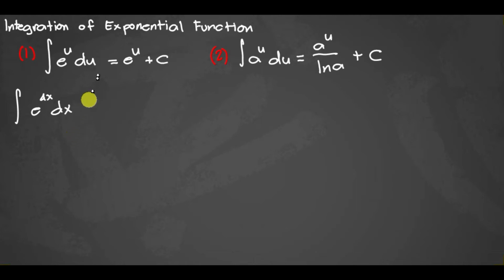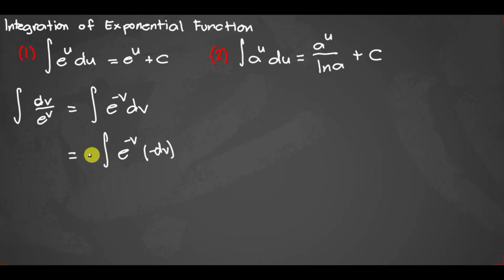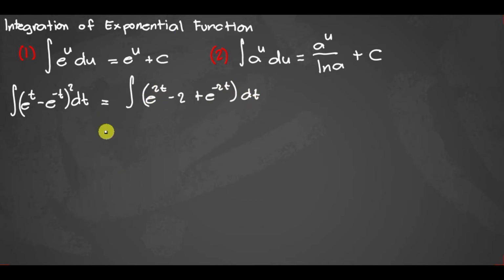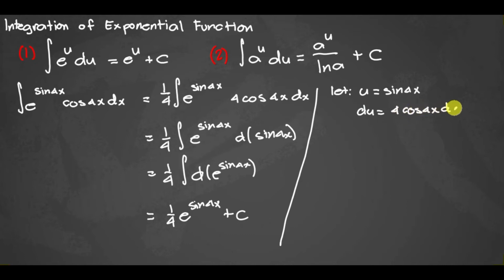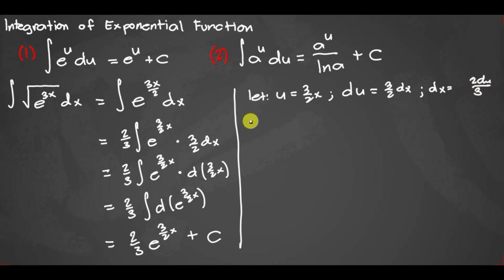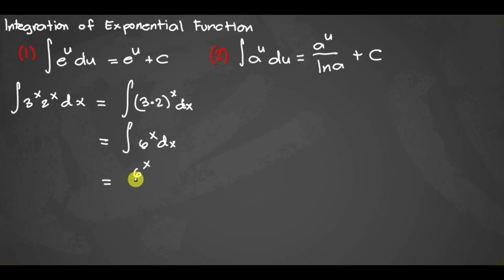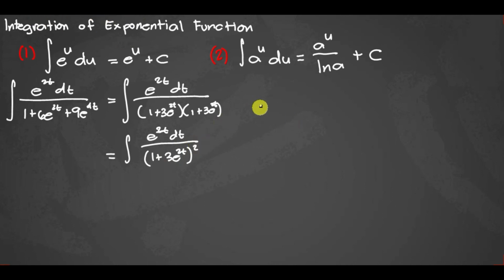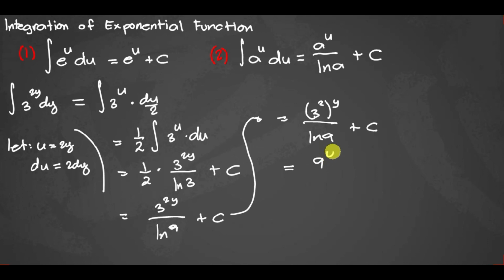Integration of Exponential Function | Explained | Solutions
In this video, we'll be explaining the process of evaluating integrals involving Exponential Function. Come and join me as we solve some problems and have fun learning!
Timestamps
0:16 Example #1
∫〖e^4x dx〗

2:55 Example #2
∫dv/e^v

4:33 Example #3
∫〖(e^t-e^(-t) )^2 dt〗

8:18 Example #4
∫〖(e^sin⁡4x) cos⁡4x dx〗

10:51 Example #5
∫〖√(e^3x ) dx〗

13:22 Example #6
∫〖5^(3-2x) dx〗

15:11 Example #7
∫〖3^x 2^x dx〗

16:06 Example #8
∫〖(1-2e^tan⁡x  )  sec^2⁡x dx〗

17:51 Example #9
∫(e^2t dt)/(1+6e^2t+9e^4t )

20:28 Example #10
∫〖3^2y dy〗